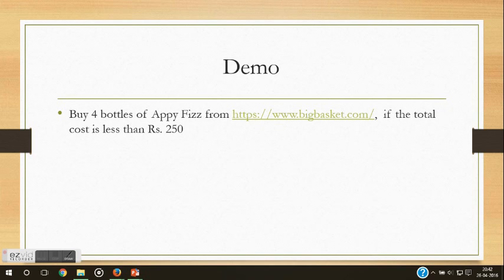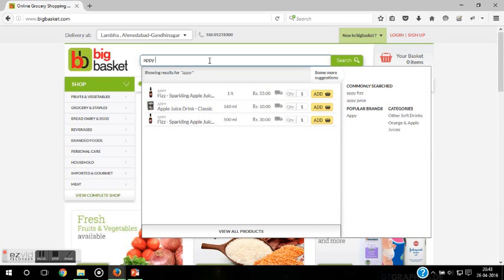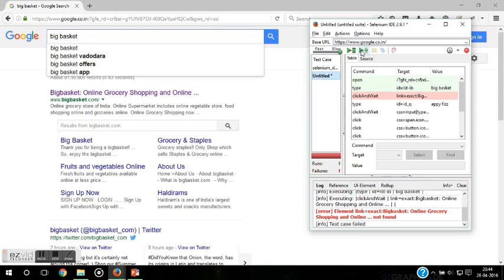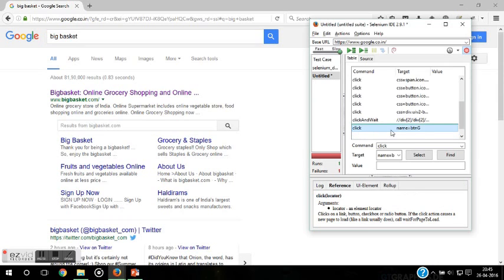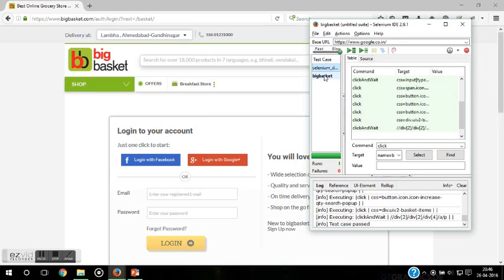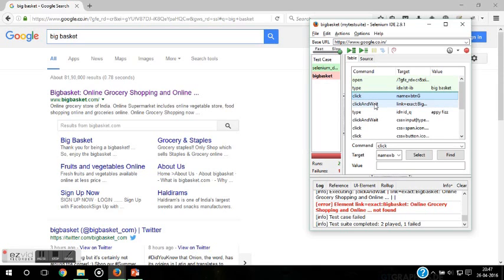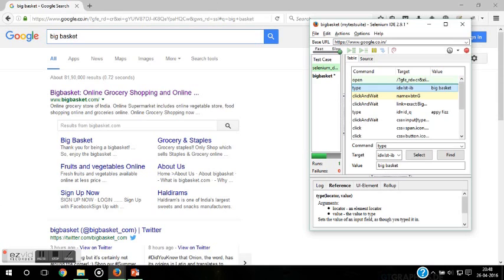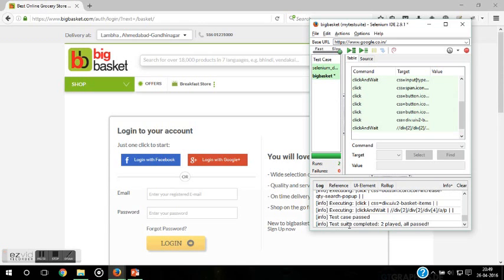Selenium IDE Demo 2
Demo 2